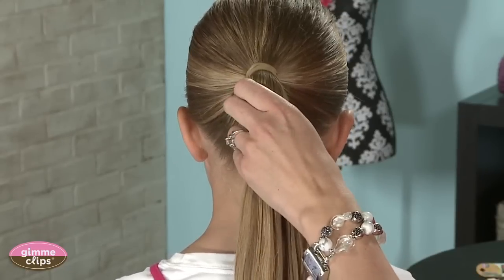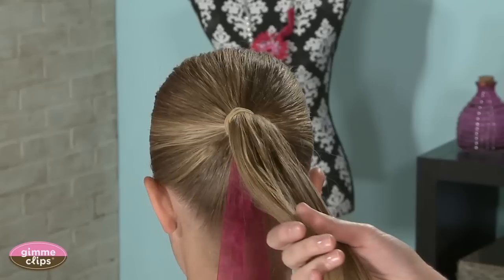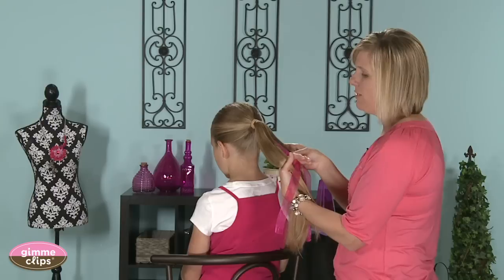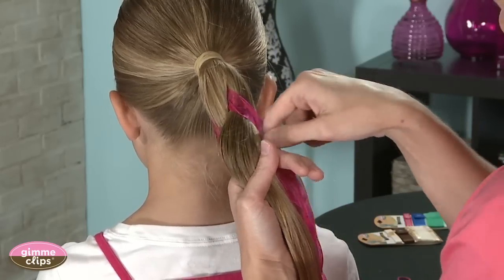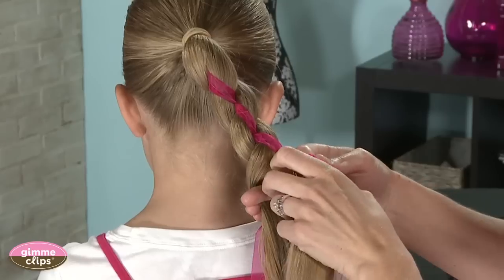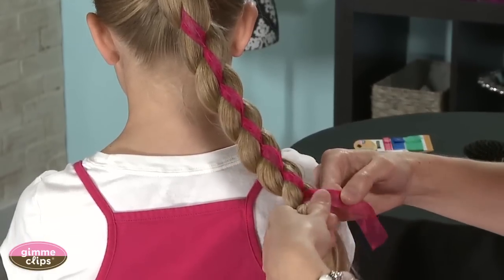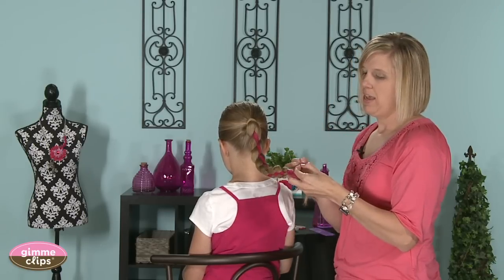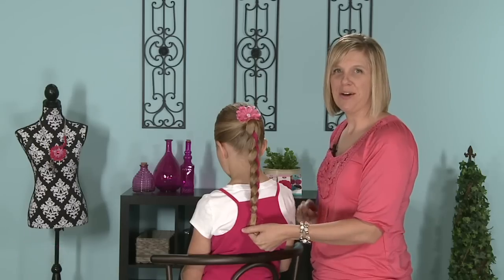Gimme Clips four strand braid.mov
Four strand braid using a simple ribbon as two of the strands!
Beautiful!